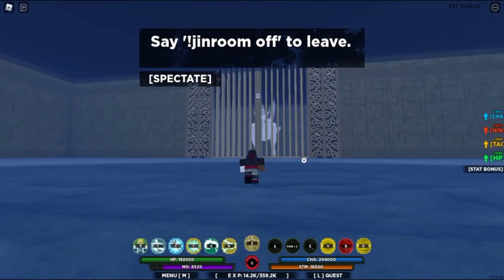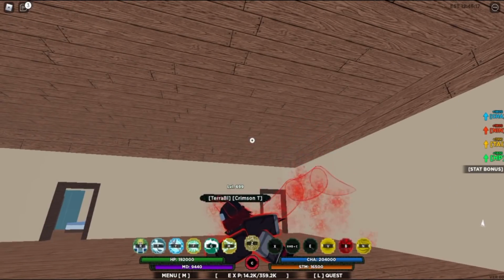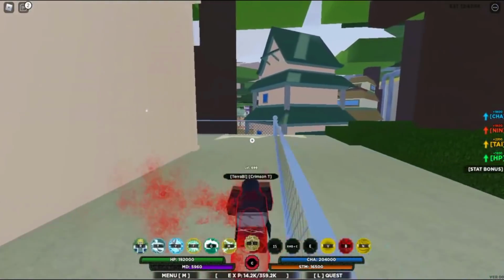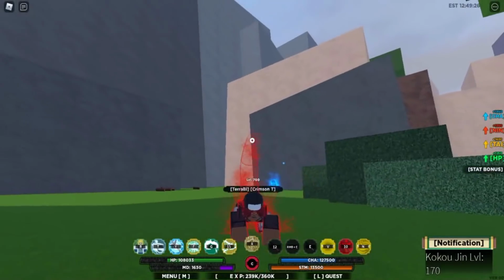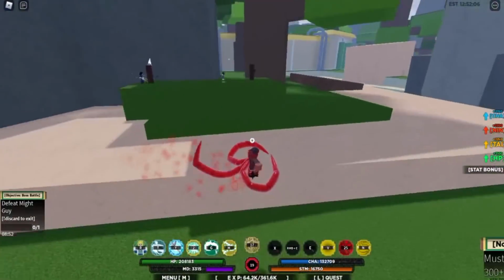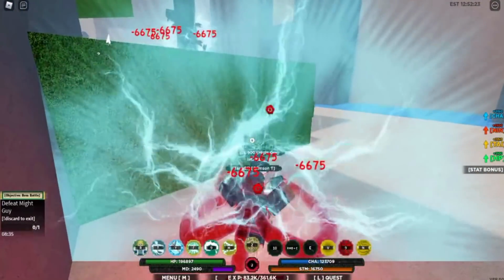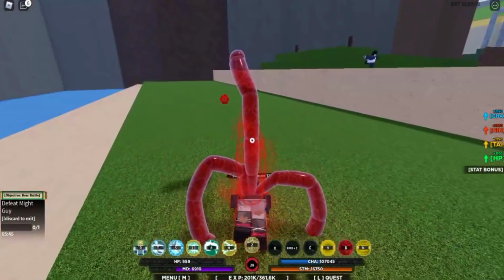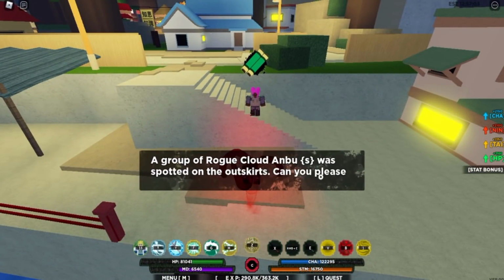Becoming The 5 Tails Jinchuriki in Best Roblox Naruto Game! ( Shinobi Life 2 )